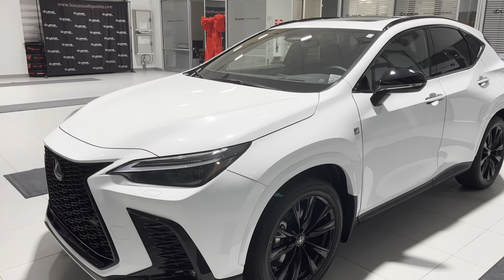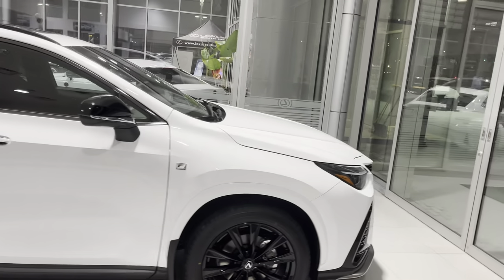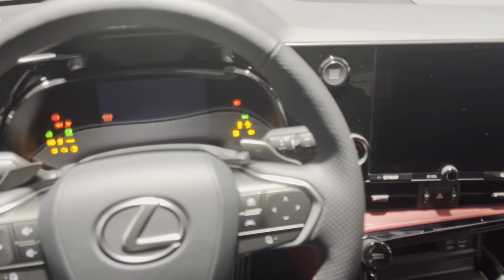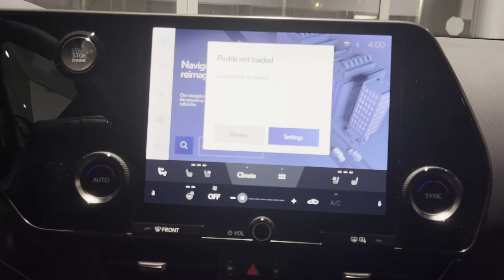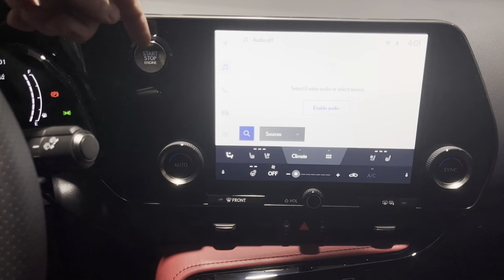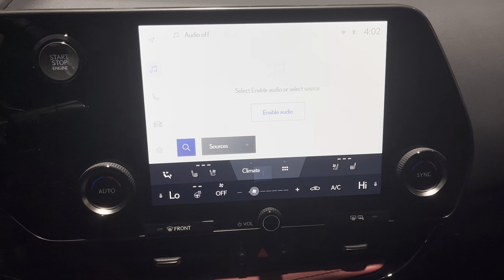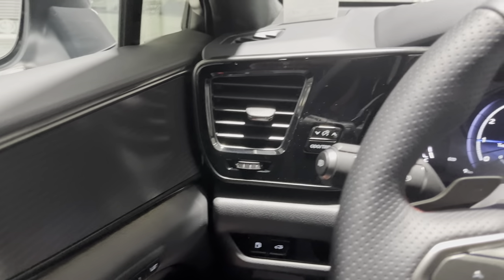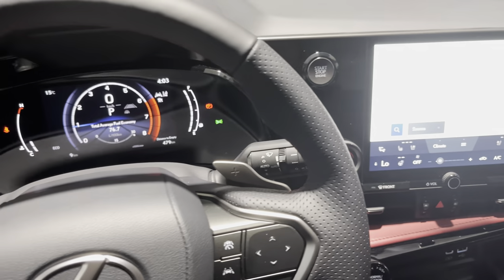is 9.8 inch screen small compared to 14 inch? 22 Lexus NX touchscreen review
2022 Lexus NX350 Luxury package

2022 Lexus NX350 Luxury package

2022 Lexus NX350 in Cadmium Orange, cool color or not?